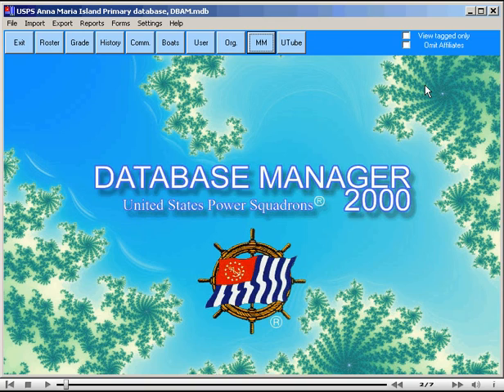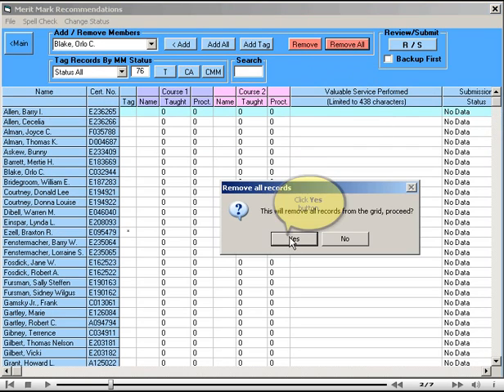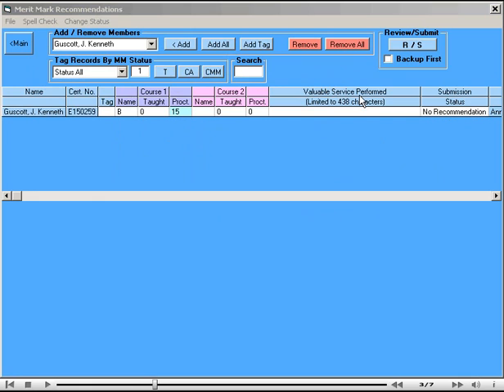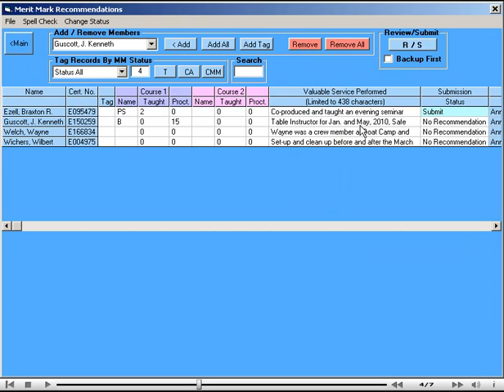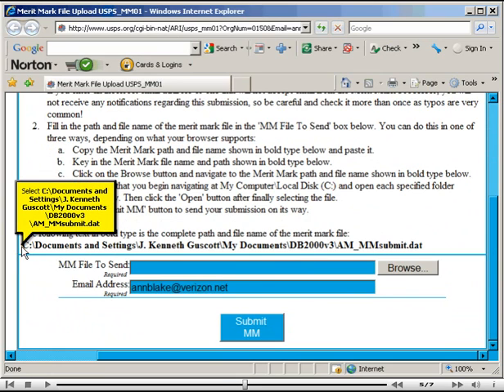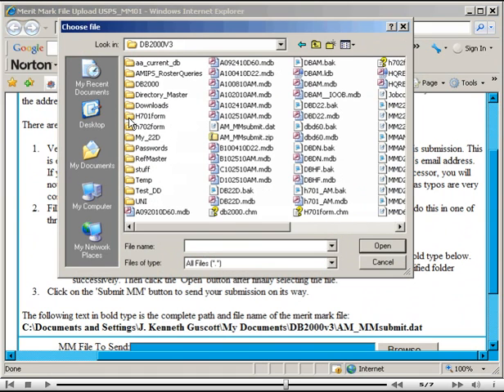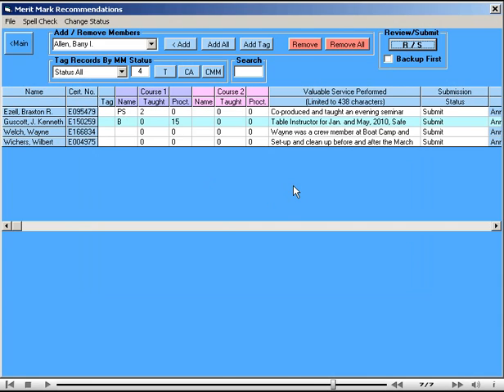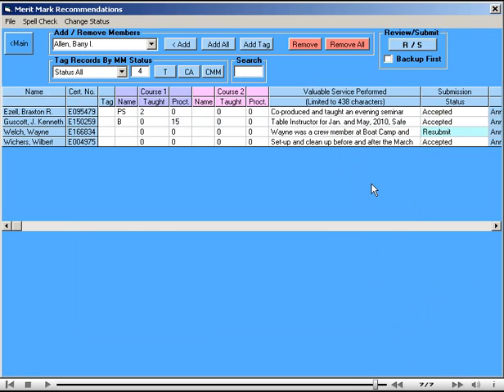Merit Marks Part 1 (Overview)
A demonstration of using DB2000 to submit merit marks